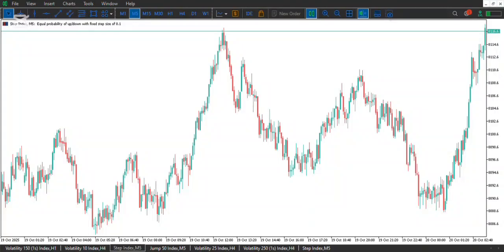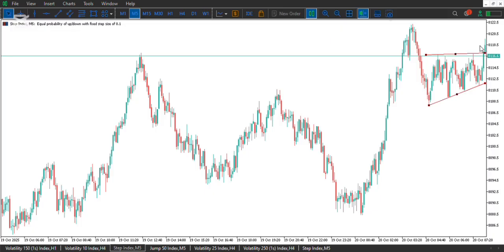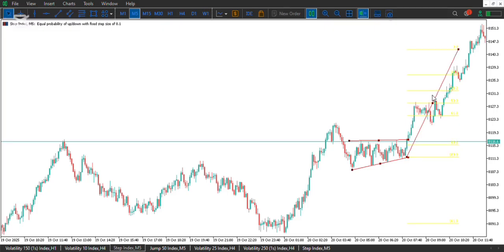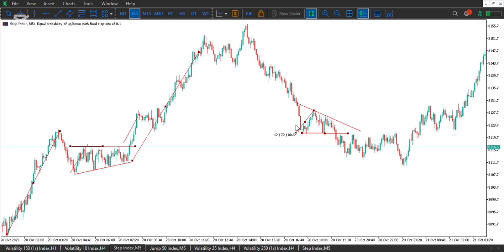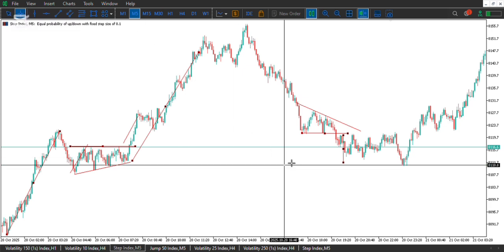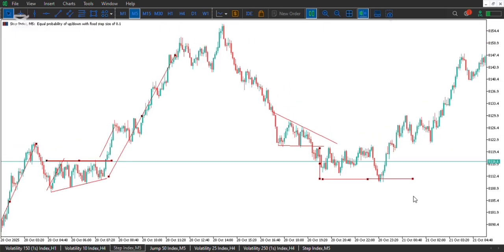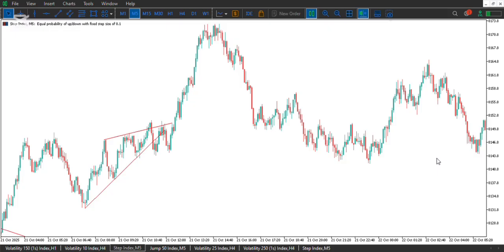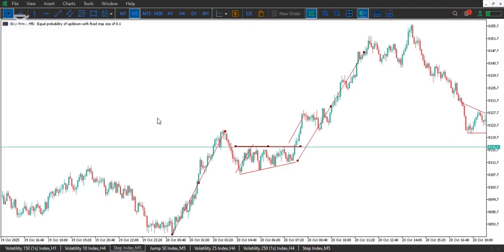Forex Best Strategy 2025 | Rising and Falling triangle pattern